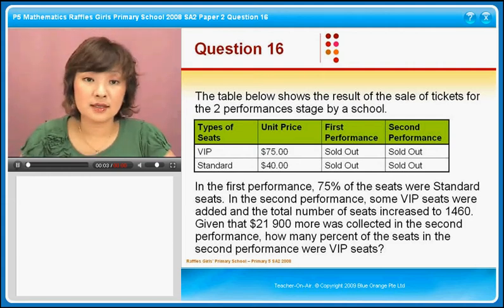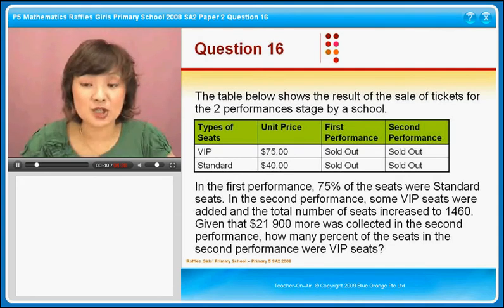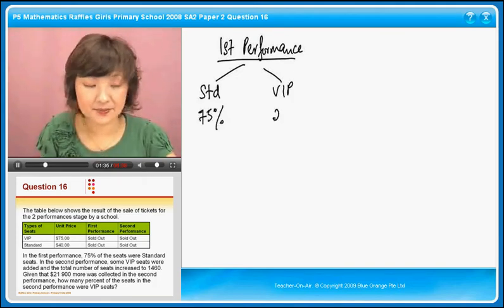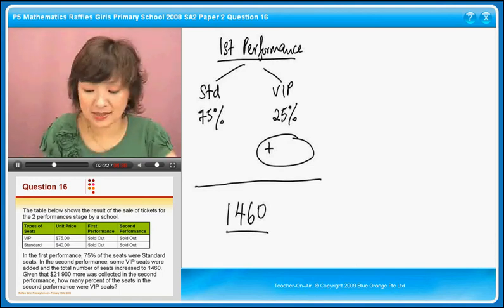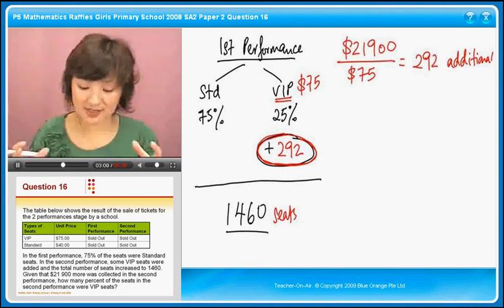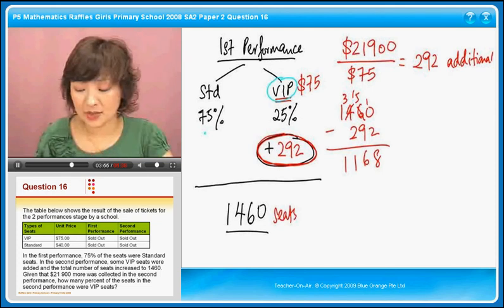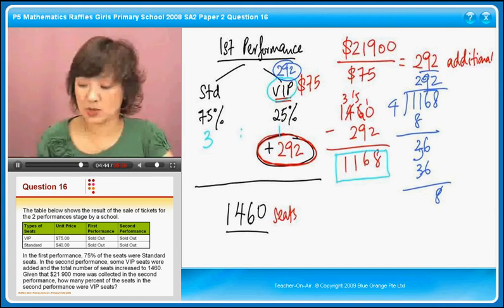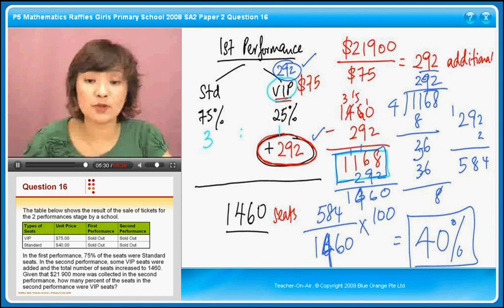Singapore Math - P5 2008 Paper2 RGPS Question 16